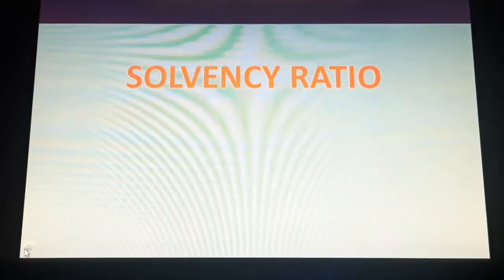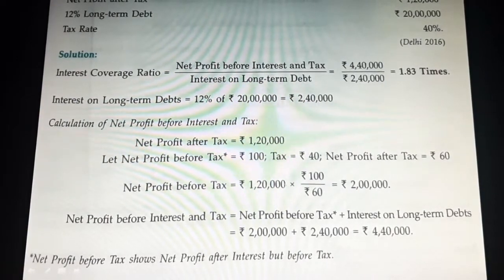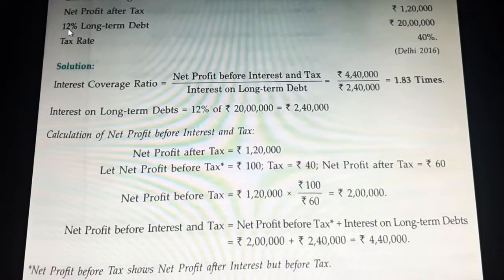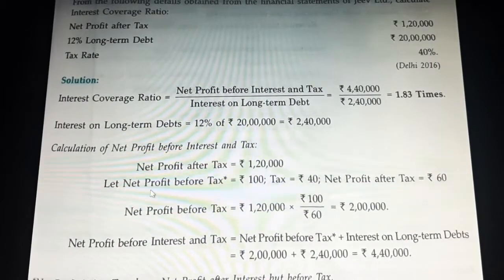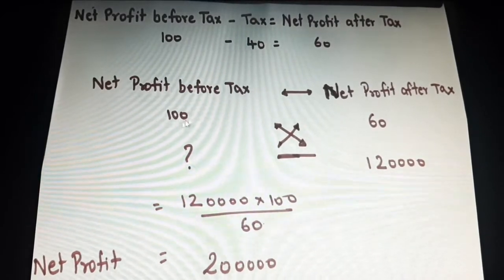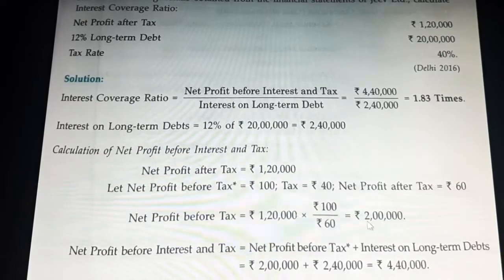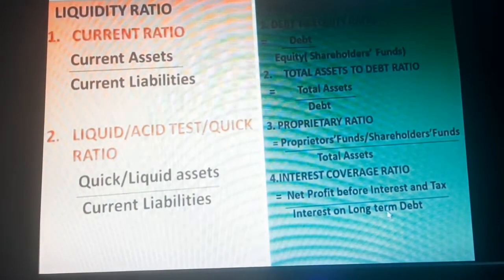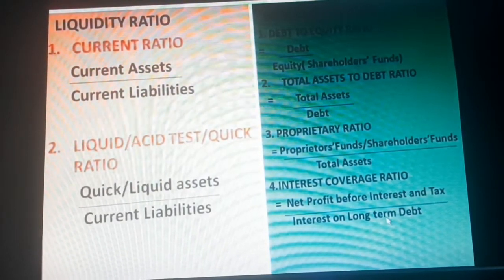LECTURE VIDEO: Accountacy09/06